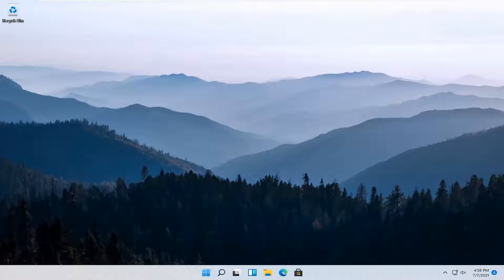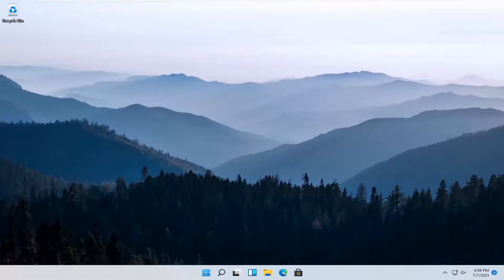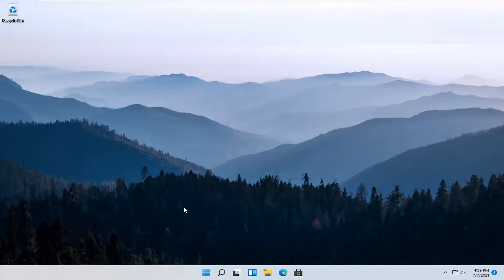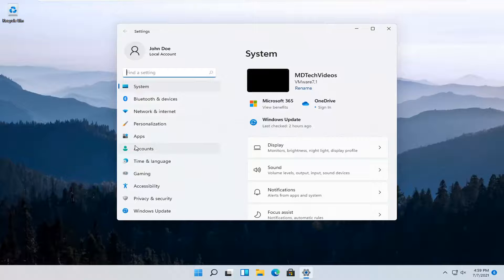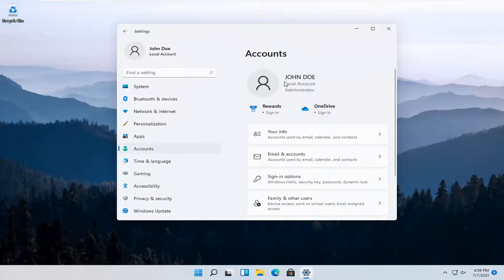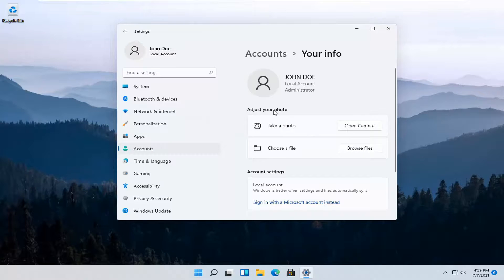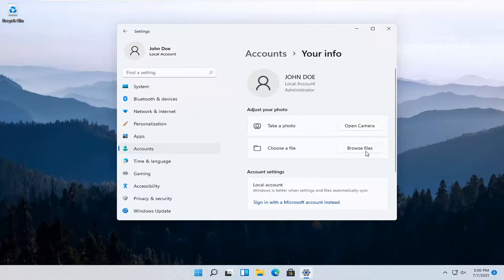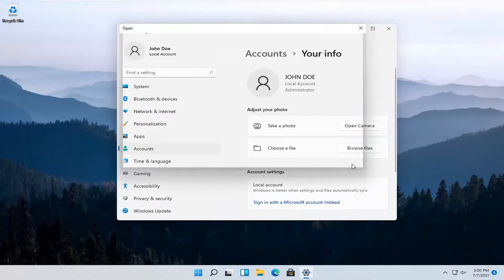How to Add User Profile Picture in Windows 11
Your account picture is what you see on the Windows sign-in screen and the Start menu.  Windows assigns new user accounts on Windows 11 a generic profile picture, but it’s easy to change that to any image you want. Here’s how to add a little flair to your account.

Unless you’re using a Microsoft account that already has a picture associated with it, Microsoft set your profile picture to the default user picture for Windows—a generic silhouette of a person.

When adding an account in Windows 11, the default account picture will be used as the account's picture by default until the user changes their account picture or when their Microsoft account picture syncs.